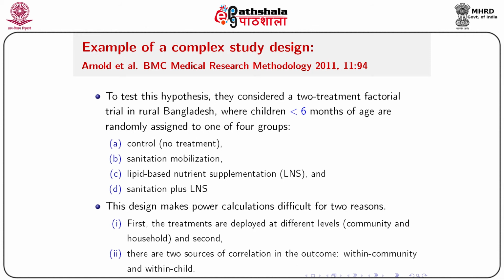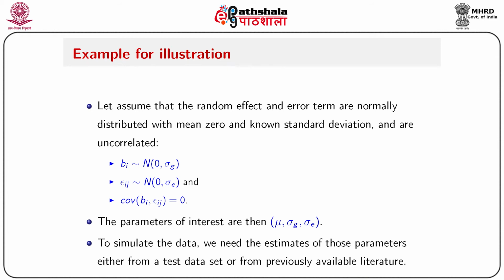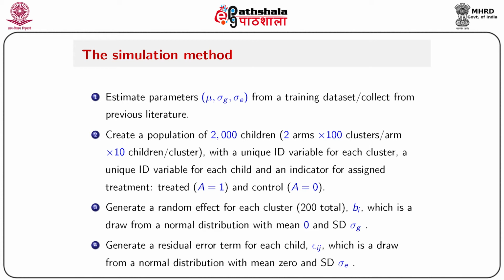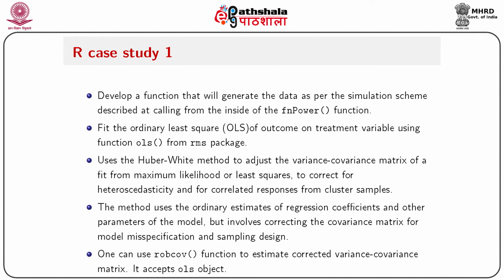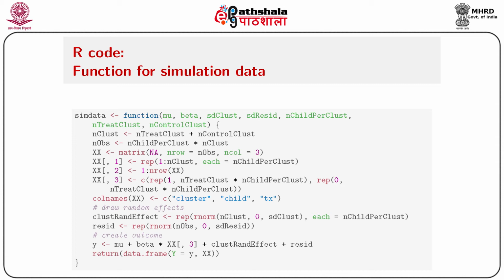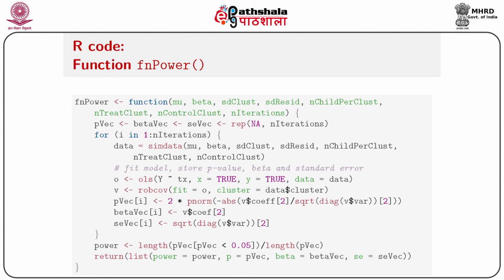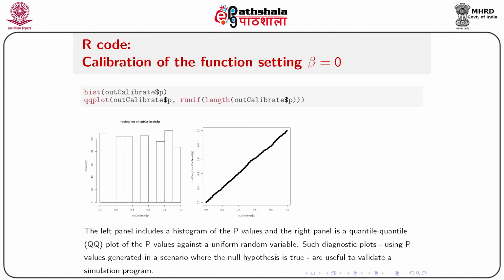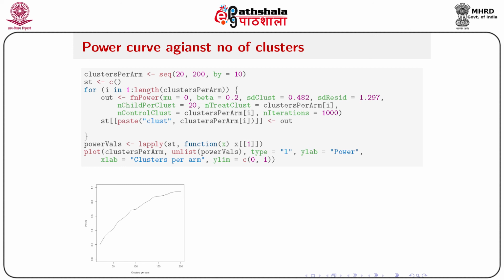M-32. Power analysis by simulation method